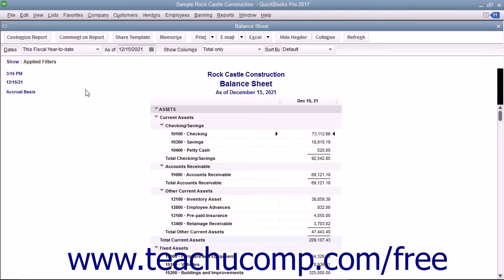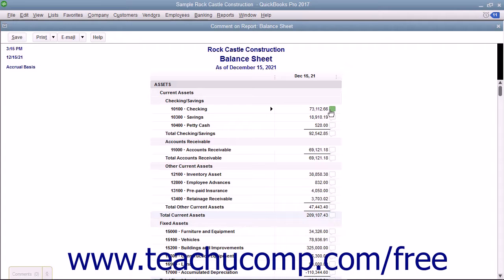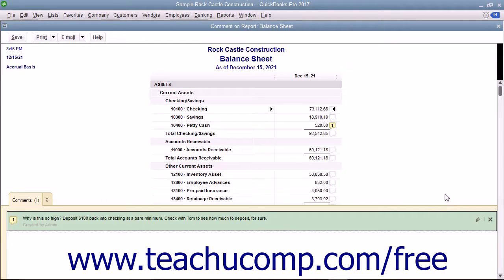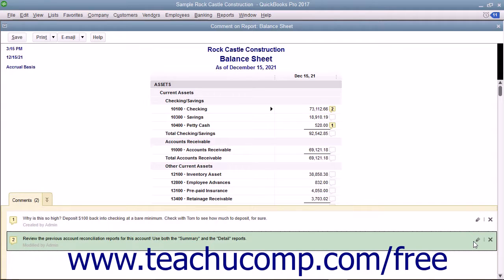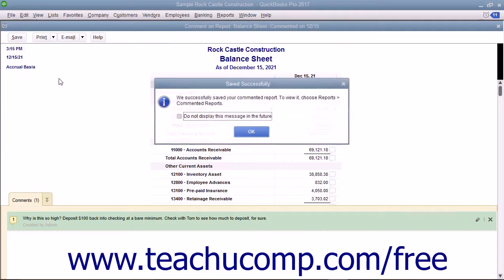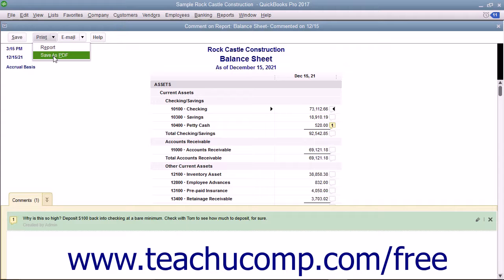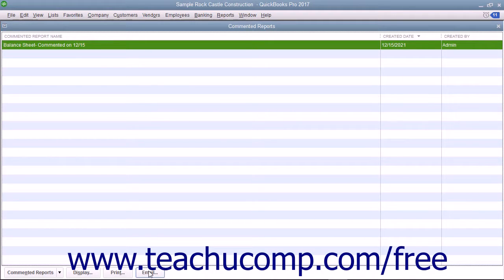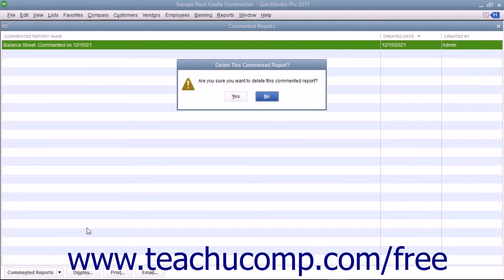QuickBooks Pro 2017 Tutorial Comment on Report Intuit Training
Learn about the Comment on Report feature in QuickBooks Pro 2017 A clip from Mastering QuickBooks Made Easy. - the most comprehensive QuickBooks tutorial available. Visit us today!